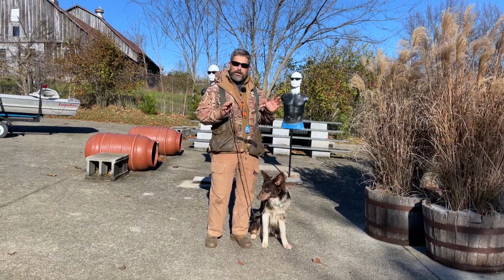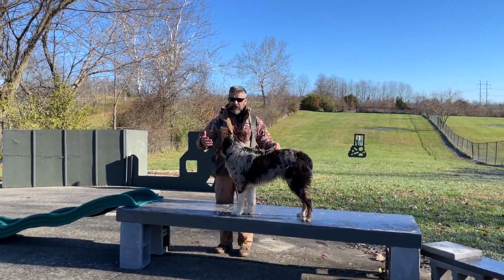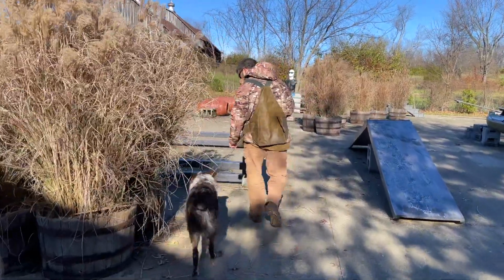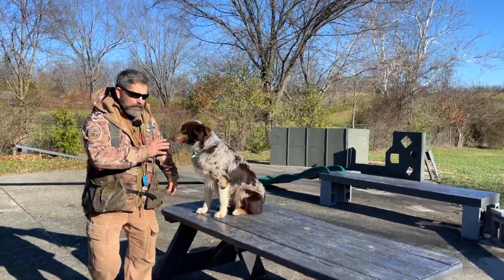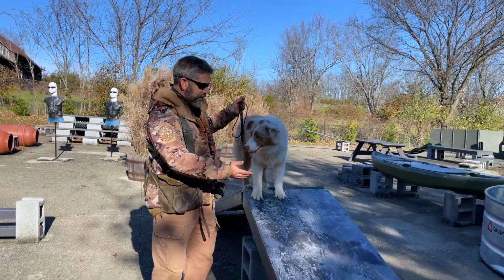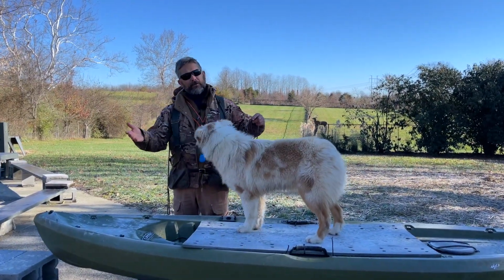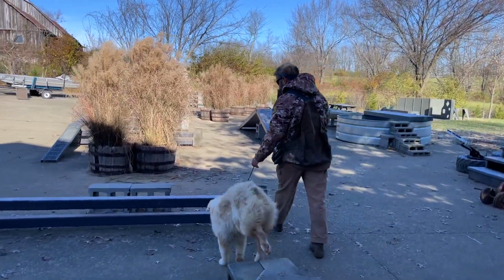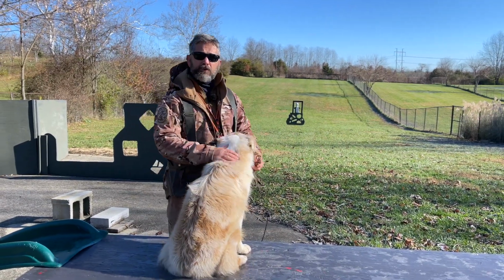Australian Shepherd Training | The Square Peg Round Hole Problem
Join Uncle Stonnie for a short Australian Shepherd Training session as he talks a common problem in the dog training business, trying to put square pegs into round holes. In other words trying to help dogs adapt to non optimal environments.

If you would like more information about our services, heres a link to our

If you would like to see some cool photos, here's a link to our instagram